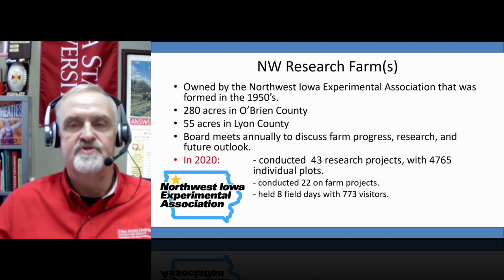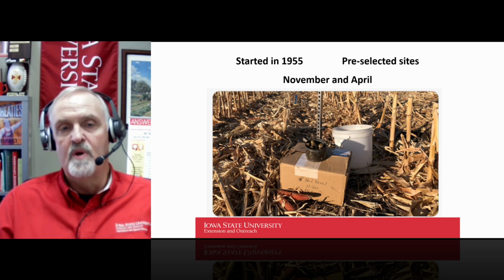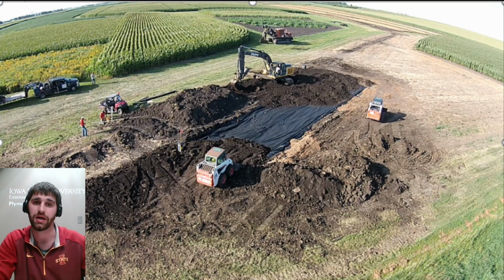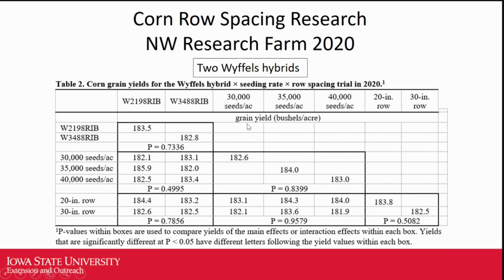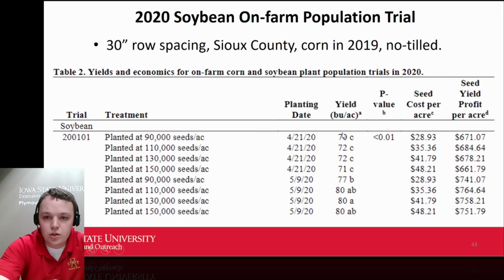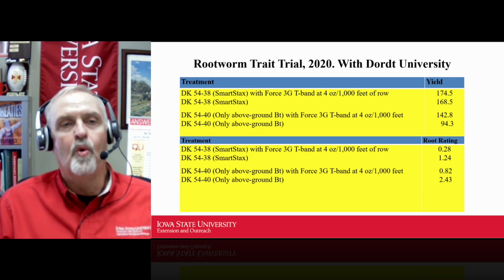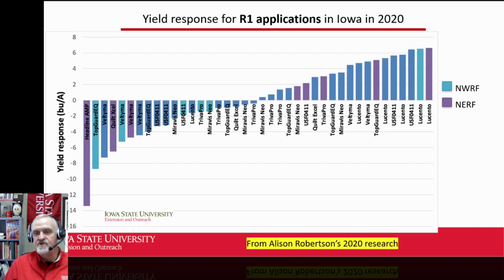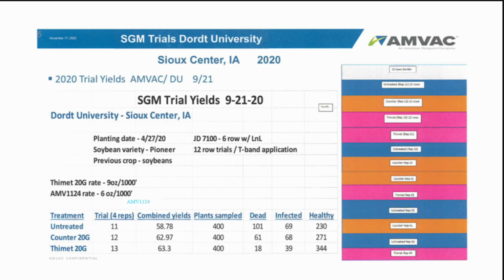2020 Northwest Iowa on-farm and research farm results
This session will review the results from several on-farm projects conducted in northwest Iowa during 2020, plus a summary of some multi-year projects. Additionally, data from some projects being conducted at the Northwest Research Farm will also be shared.